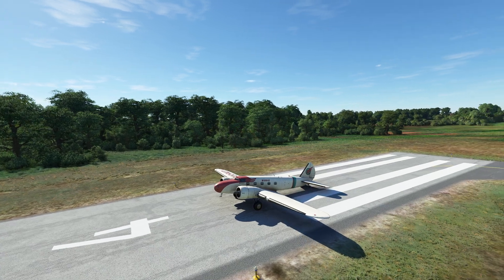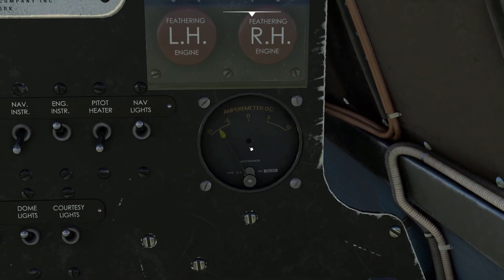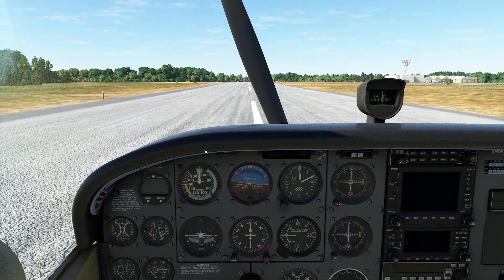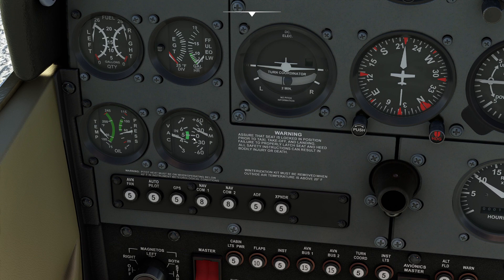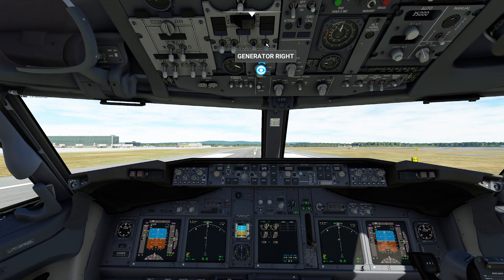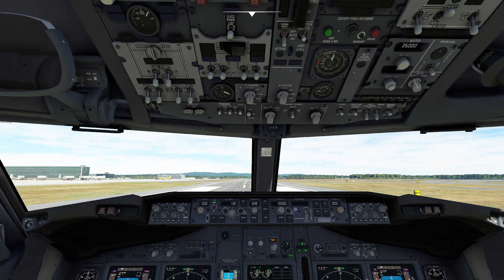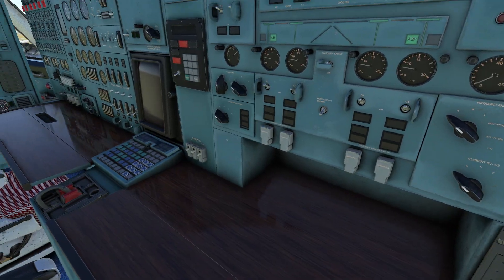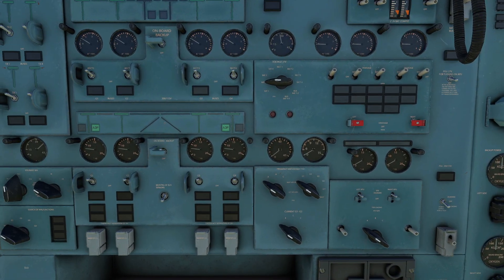MSFS - Aircraft Electrical Systems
In this video, we thoroughly go through all the different types of electrical systems you may encounter as well as the key terminology and techniques.